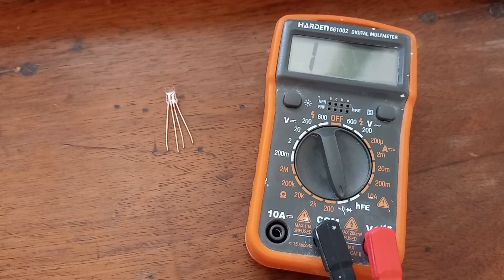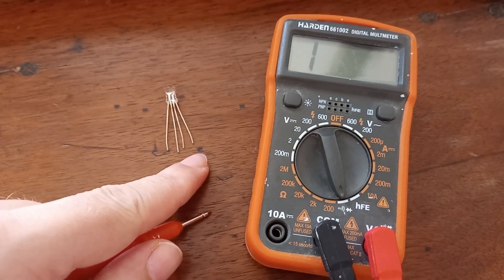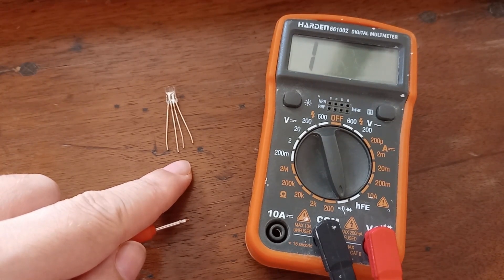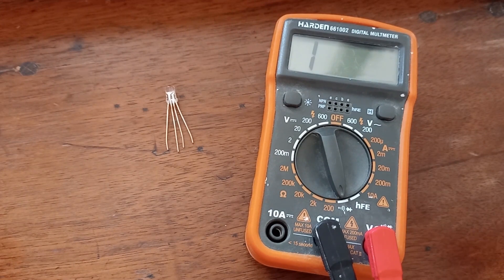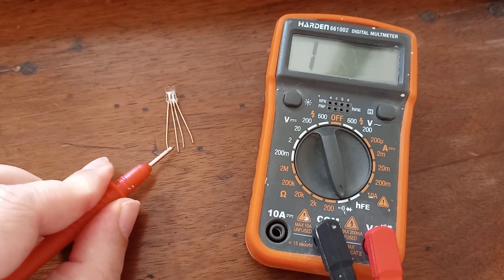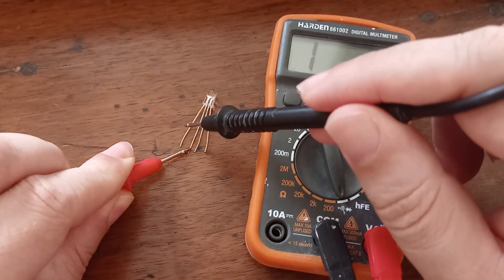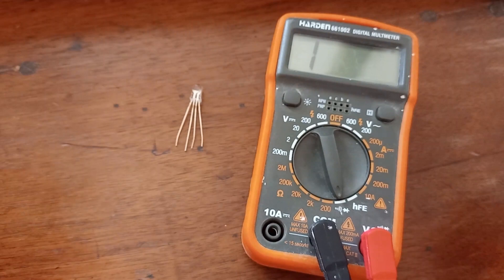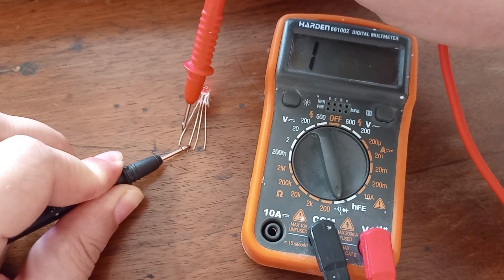Common anode or common cathode test for RGB diode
In this episode on Kind Spirit Technology channel, we are going to talk about common anode and common cathode test for RGB diode.